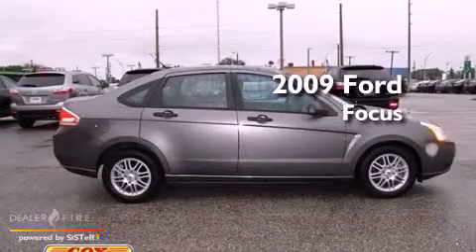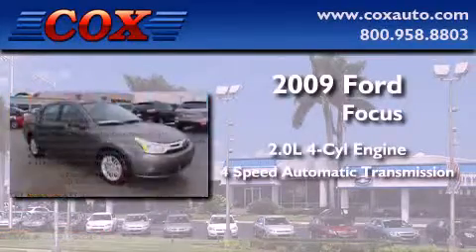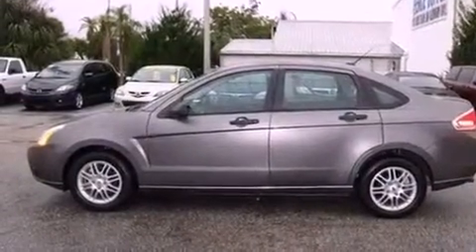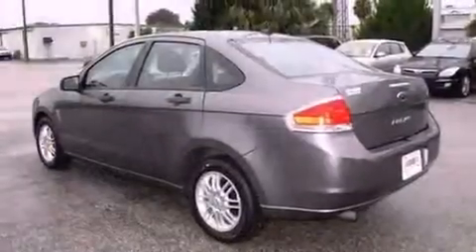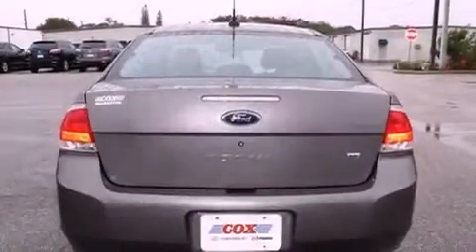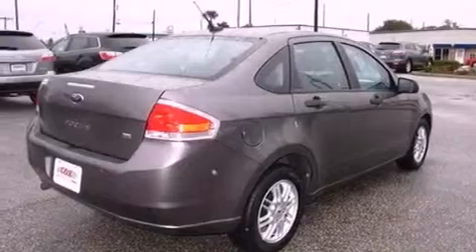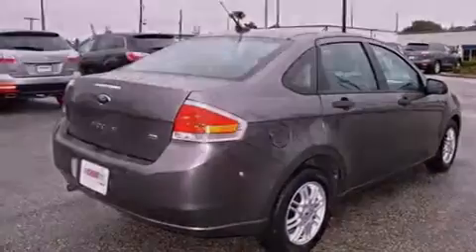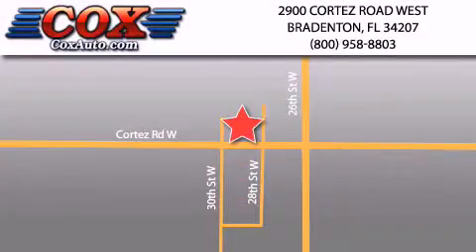2009 Ford Focus Bradenton FL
Year : 2009
 Make : Ford
 Model : Focus
 Engine : gas i4 2.0l/121
 Trans . : automatic
 Exterior : gray
 Miles : 31,333
 Interior : gray

 Pre-Owned 2009 Ford Focus Bradenton FL